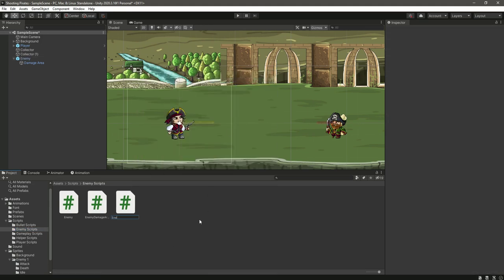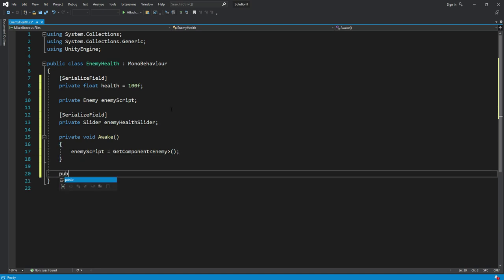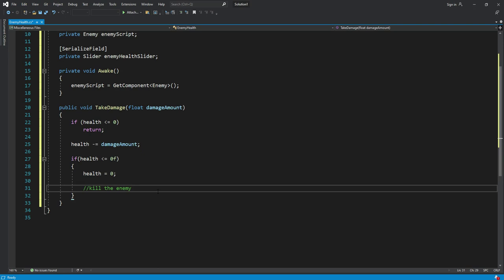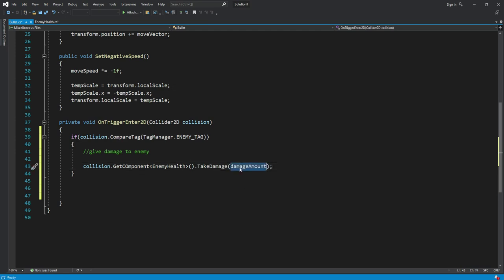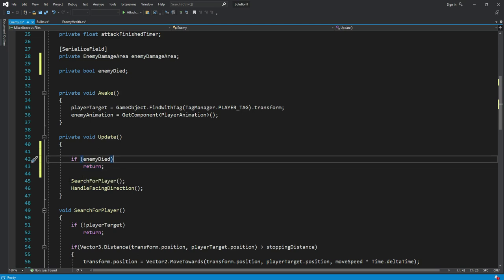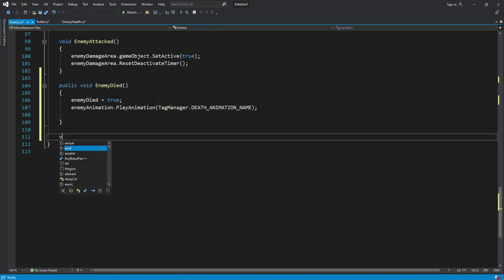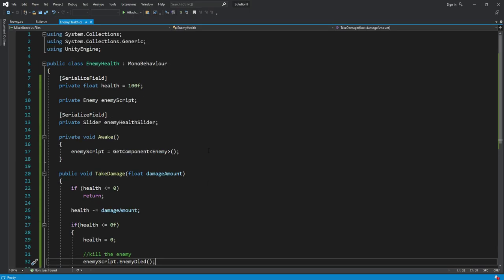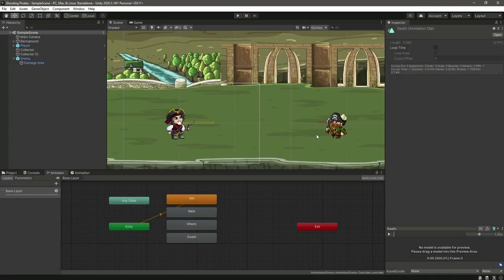Unity Destroy Enemy with Bullet - Game Development for Beginners How to Become a Game Developer 2022